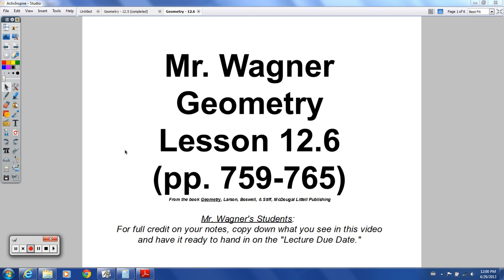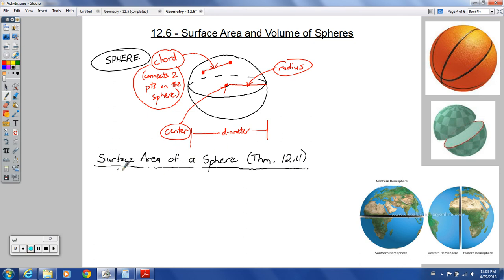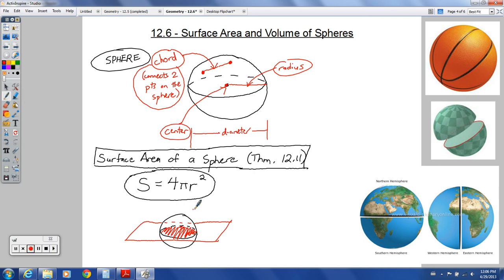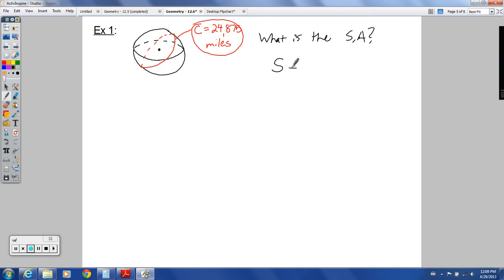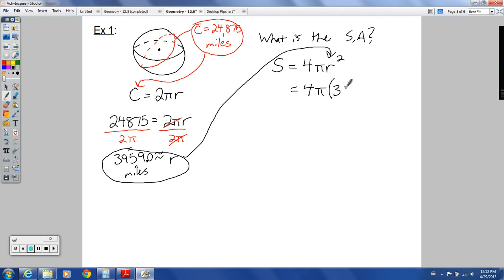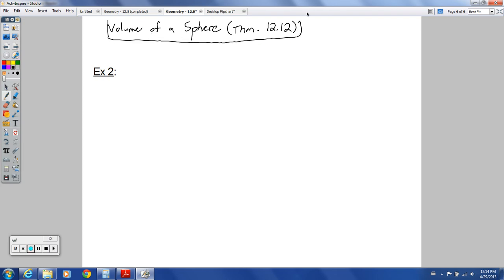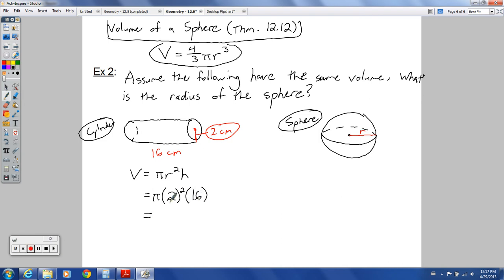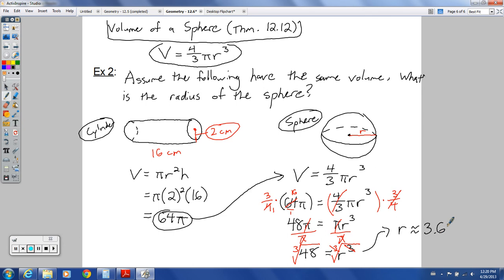Geometry - 12.6 - Surface Area and Volume of Spheres